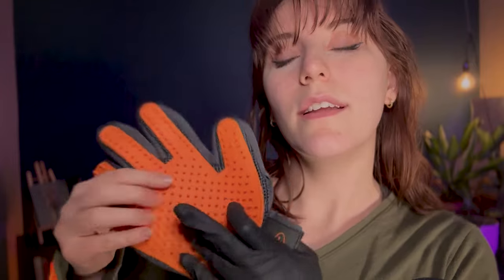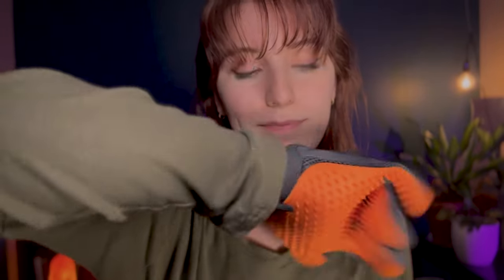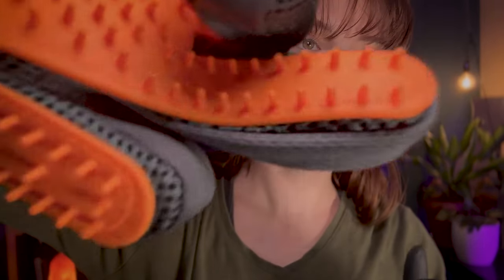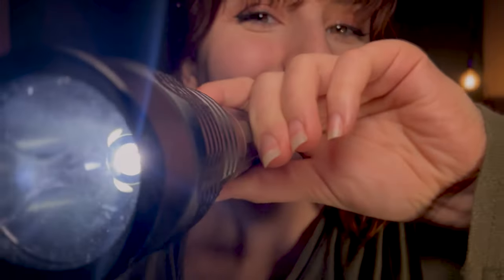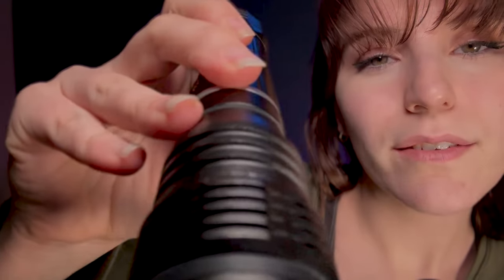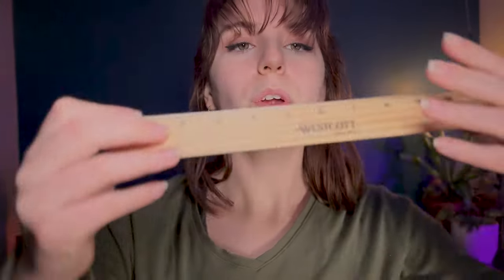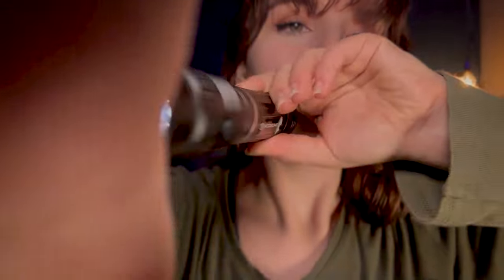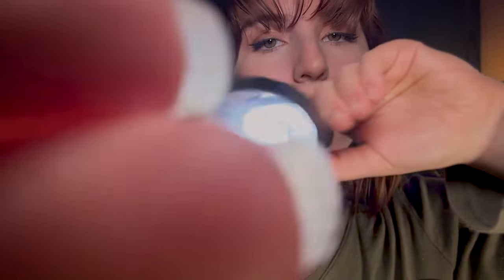ASMR Cranial Nerve Exam but You Can Close Your Eyes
Gear
Filmed on iPhone 14 Pro Max
Mic - Yeti GX